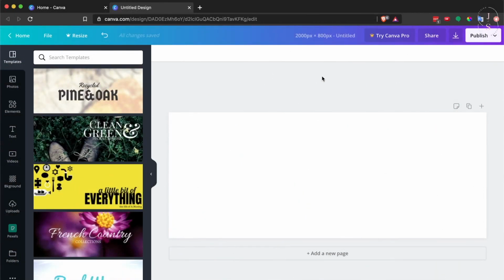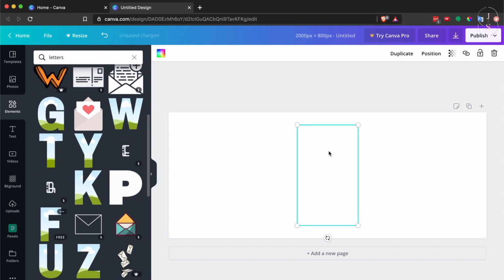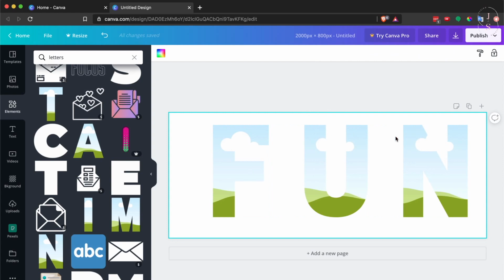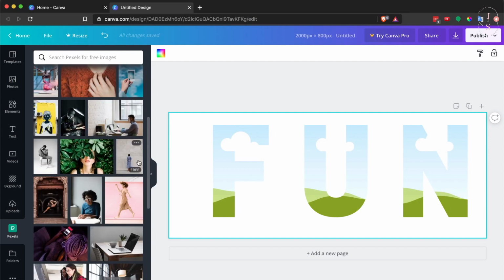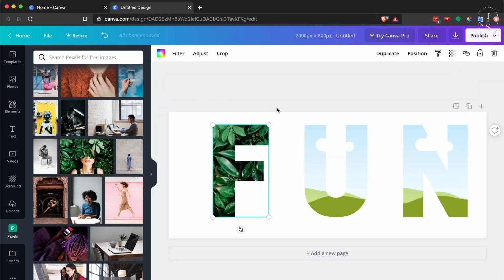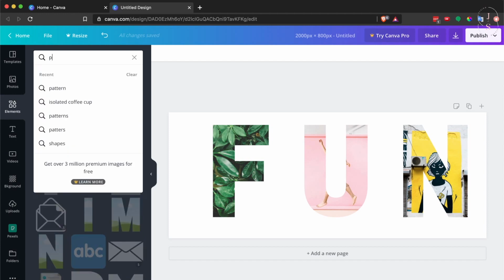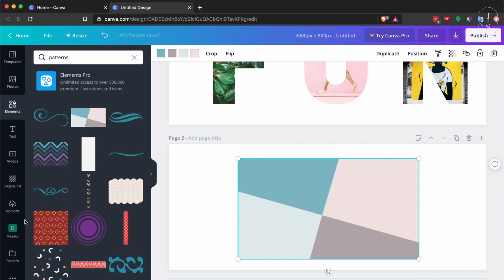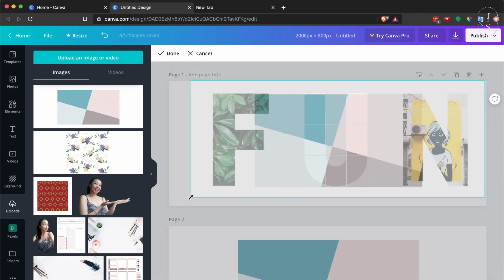How To Place An Image Into Texts Using Canva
Place An Image Into Texts: Learn how to add some pizzazz to your visual graphic designs like social media posts or banners, flyers, etc. with this easy trick using Canva! Mask an image onto a text in Canva!

Keypoints by time:
00:00 Intro
00:21 Start with a blank workspace or canvas
00:33 Find your framed letters
01:07 Select everything and resize (or not)
01:37 Start looking for images, textures, patterns, photos
02:41 How to use Canva's patterns, textures
03:13 Use the downloaded pattern
03:43 Check my other videos

MORE of Designing Planners For Beginners
👇🏼Our Best Videos on the Channel👇🏼

Cheerful Whistle - AshamaluevMusic